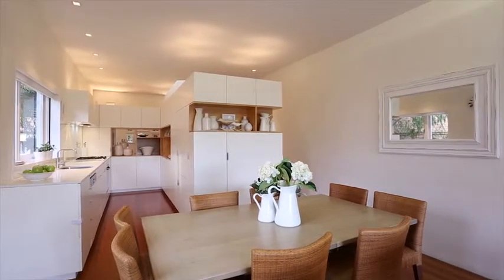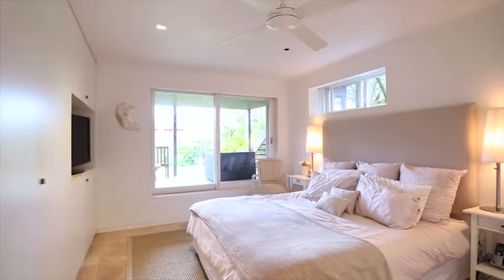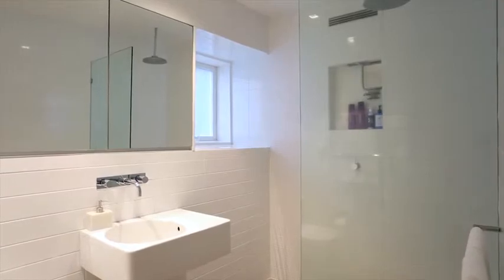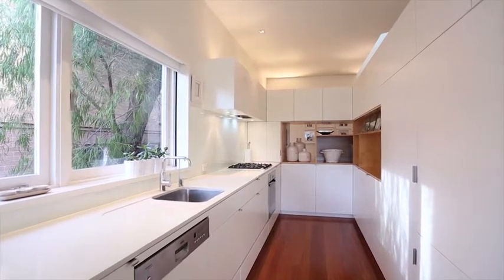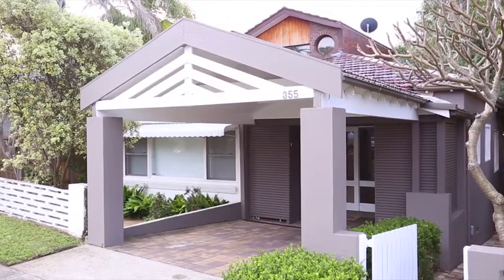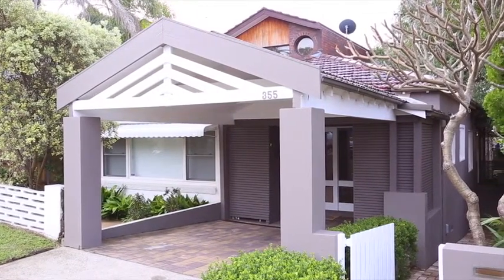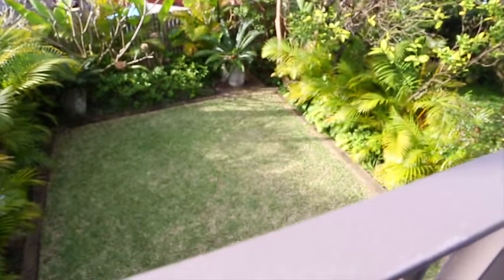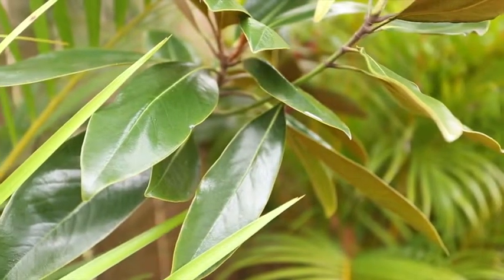355 Military Road, Vaucluse | Gavin Rubinstein | Ray White Double Bay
355 Military Road Vaucluse NSW

Marketed by:
Ray White Double Bay
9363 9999